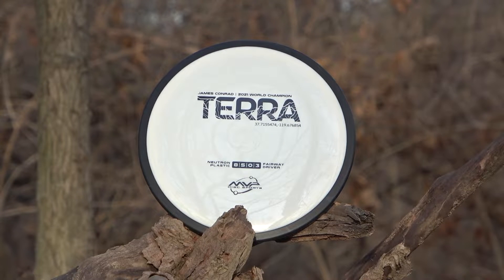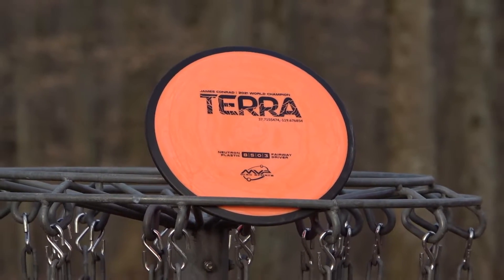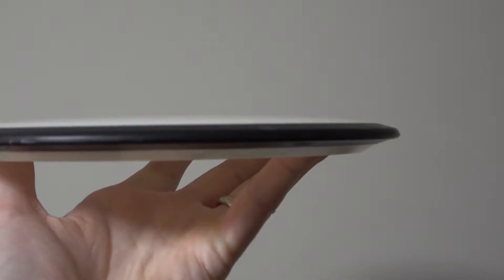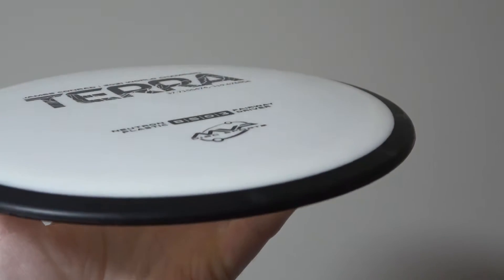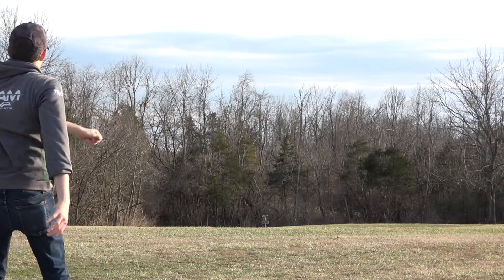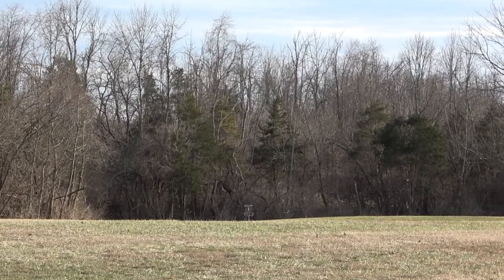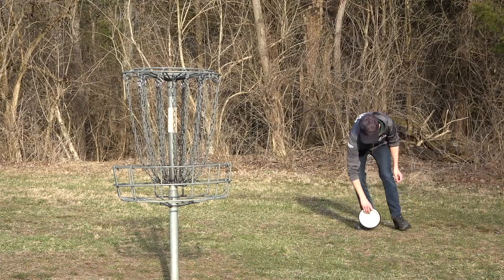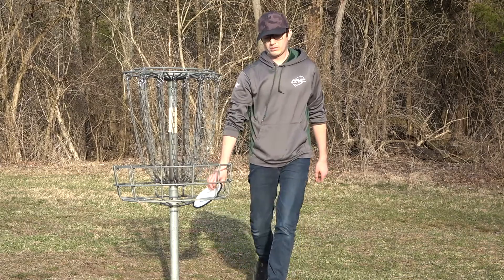MVP Neutron Terra Review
The latest addition to James Conrad's line of discs is the Neutron Terra, an Overstable Fairway Driver. With flight numbers 8 | 5 | 0 | 3, this disc is an absolute beast for fighting head winds. These will be available late April 2022, be sure to have your retailer order some!